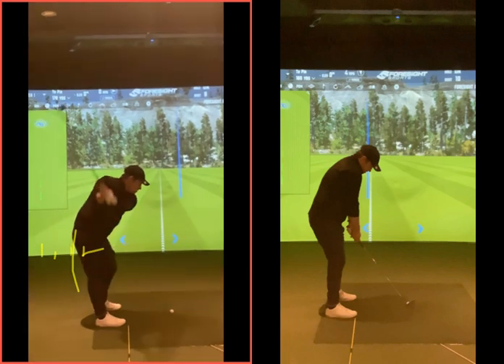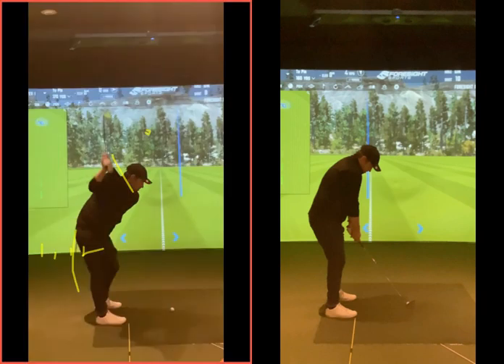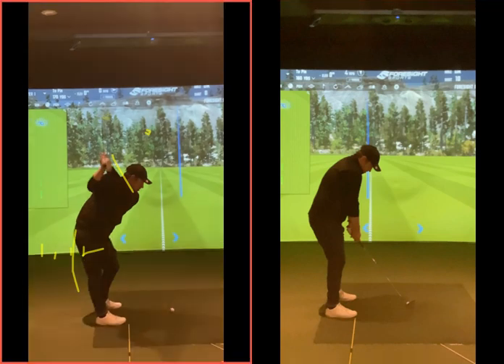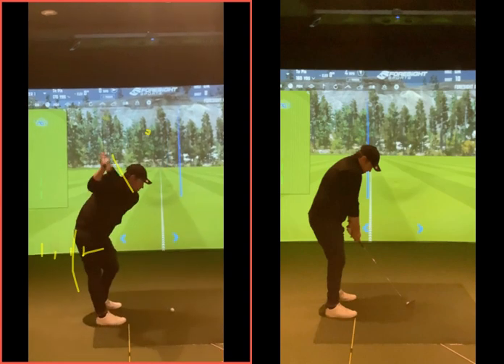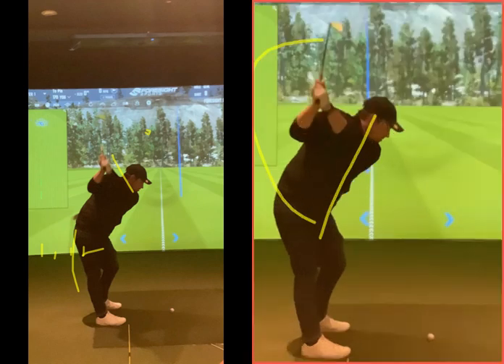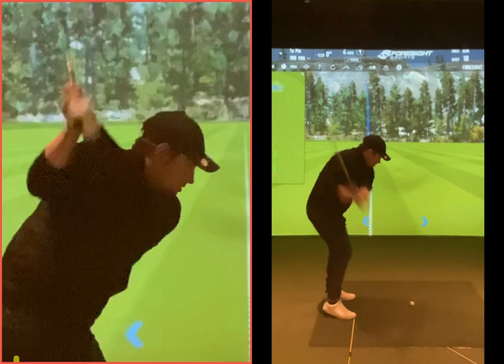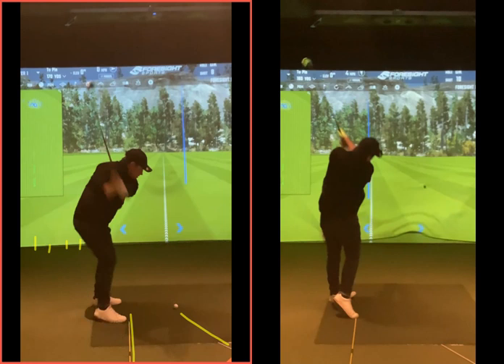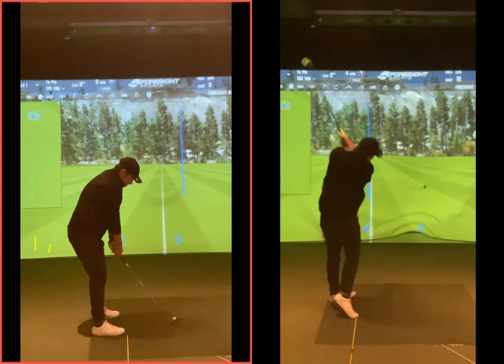Working the arms better in backswing for more depth and better swing plane